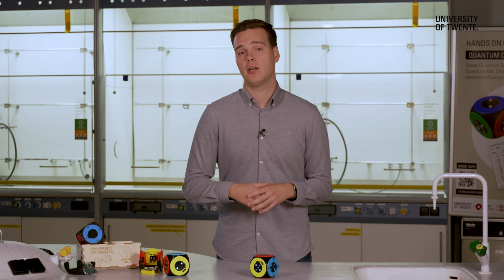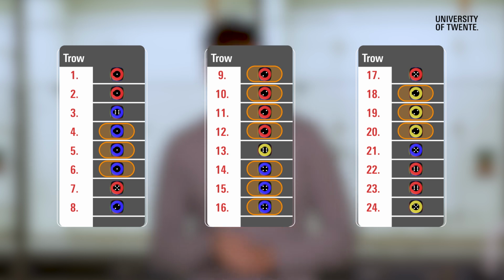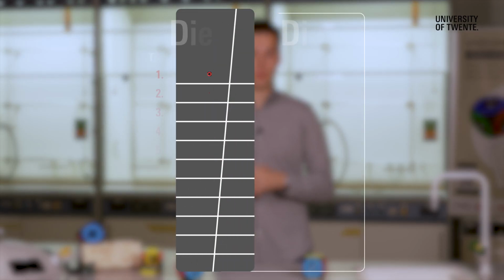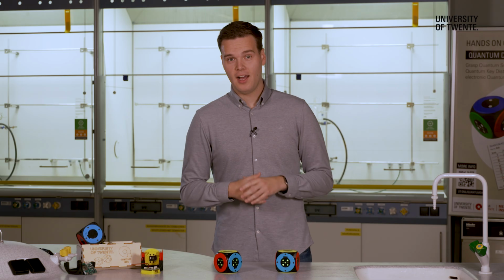Quantum Dice Instruction Video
More info on: ut.onl/quantumdice